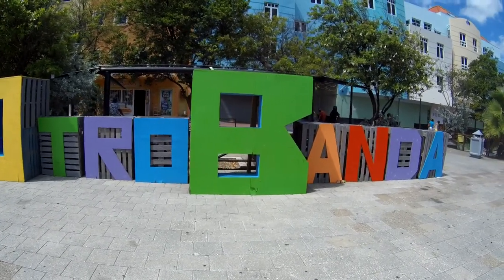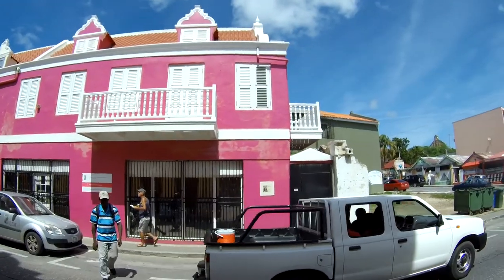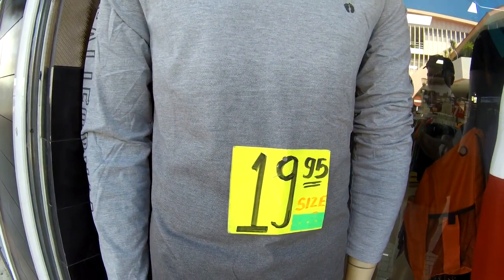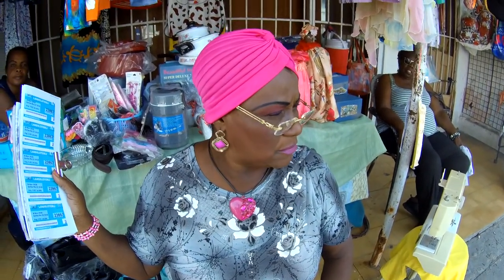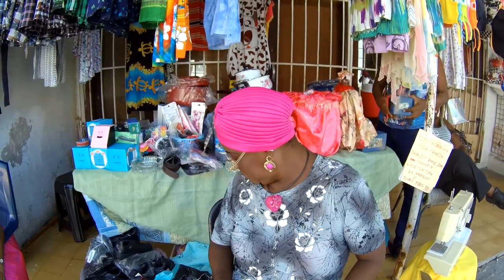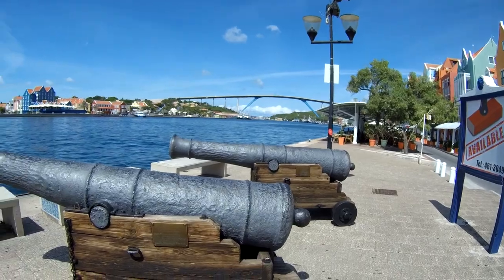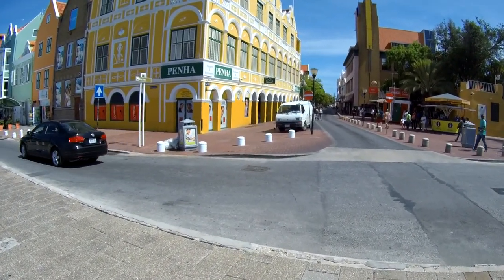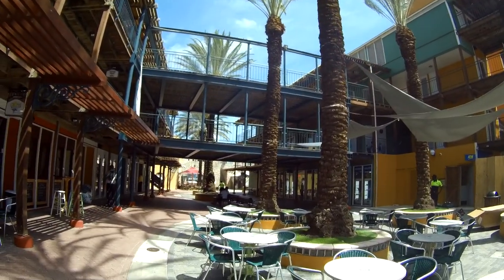🔴Curacao OtroBanda Willemstad Historical Downtown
Otrobanda is a historic Quarter in the town of Willemstad, Curacao. Otrobanda was first developed in the 18th century and started to grow faster in the 19th century.

 Who are we? The Wisdom Investor is all about providing valuable information and education to help you accumulate a nest egg for retirement. People of all ages can benefit from our videos. We want to help you build your financial wealth. You can build your financial wealth by saving, investing and managing your expenses. In addition we cover topics like Social Security, debt, housing, expenses, withdrawing money, health care, tax strategies, exercise and where to live.